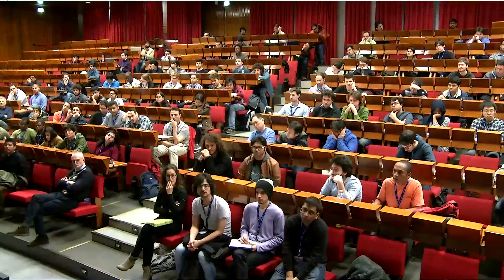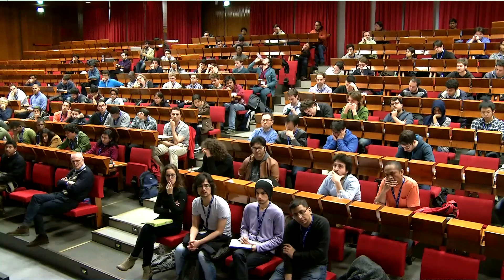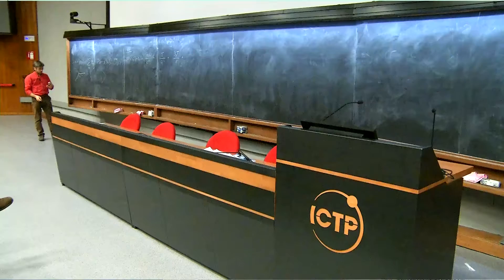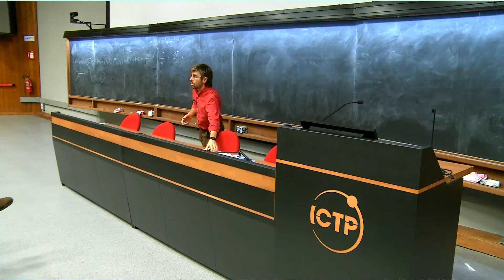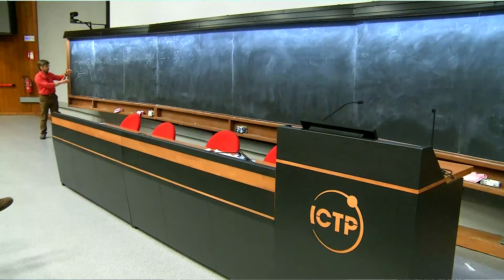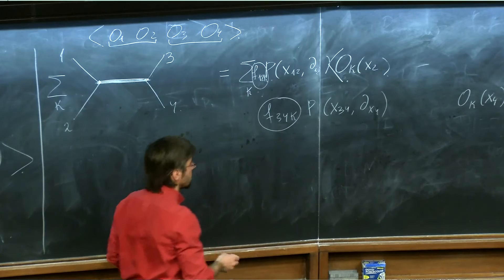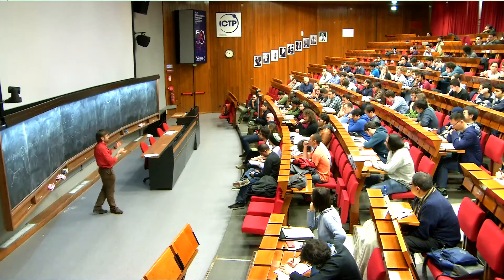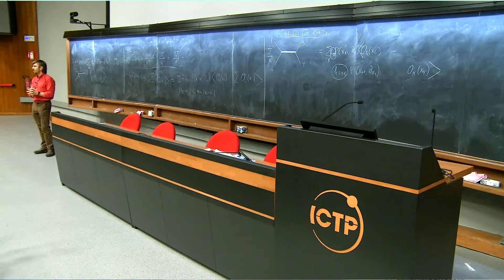V. Rychkov: Conformal Bootstrap - Lecture 2